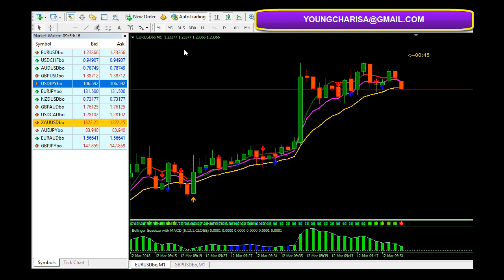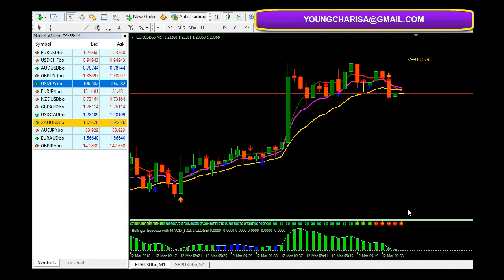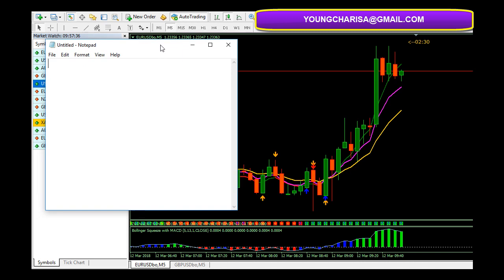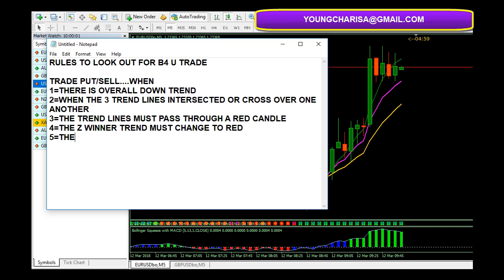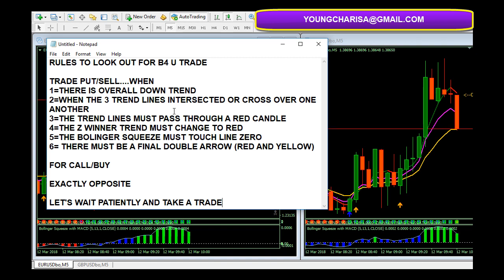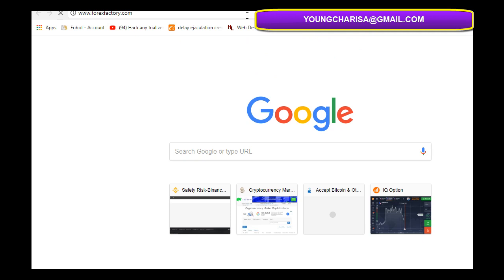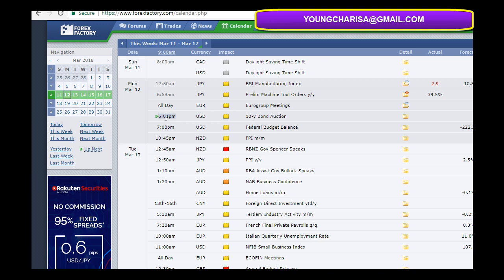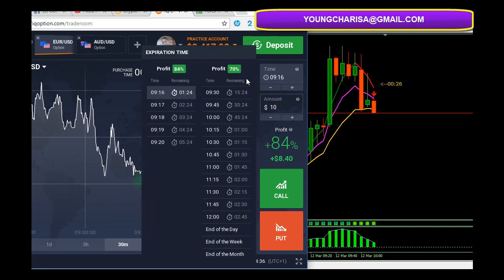TBOW MANUAL VIDEO TRADING TWO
A new video to explain one of the strategies using my TBOW indicator trading system. Watch and trade safely.